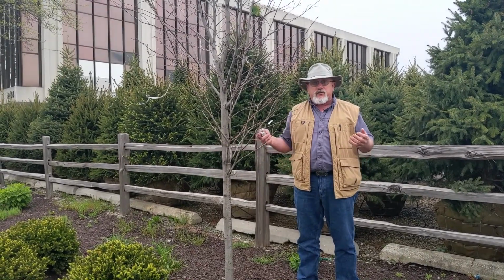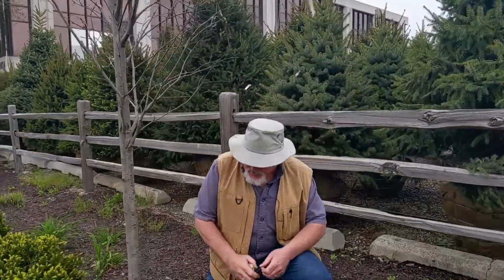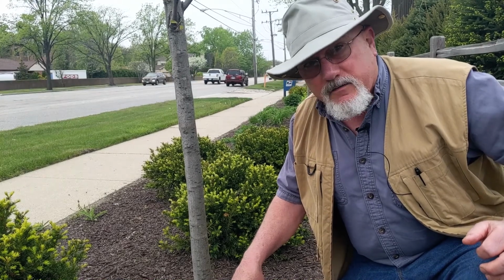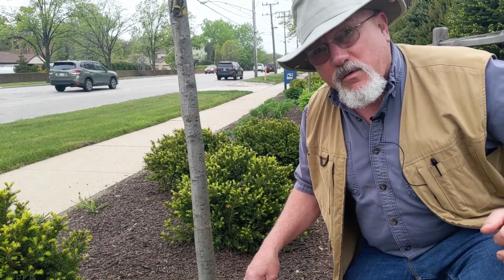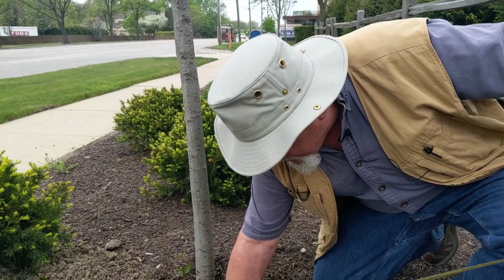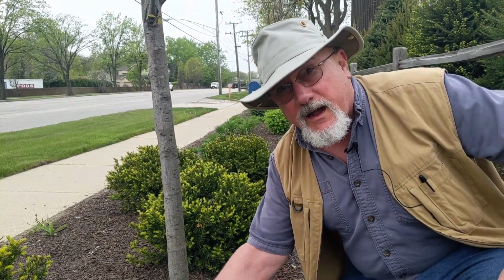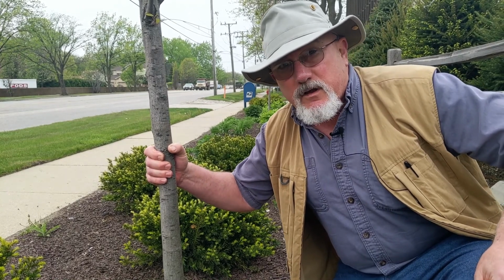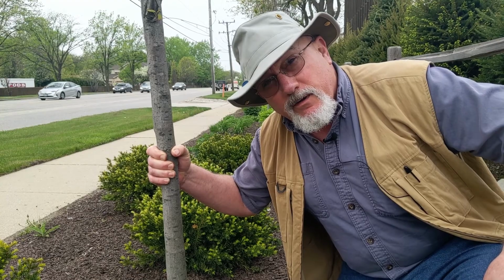Lurvey Walk & Talk - Planting Too Deep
When planting trees it's important to set the depth of the root ball properly to give the tree the best chance to prosper. Join Larry Smith as he shows us what can happen to a tree that was planted too deep, both at the nursery as well as in the landscape.